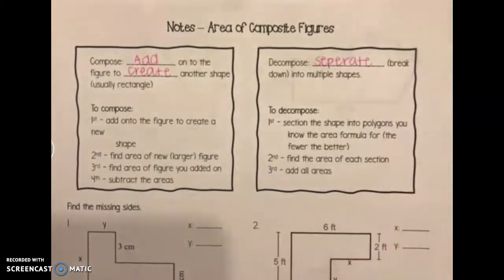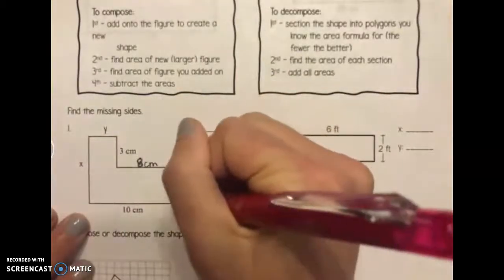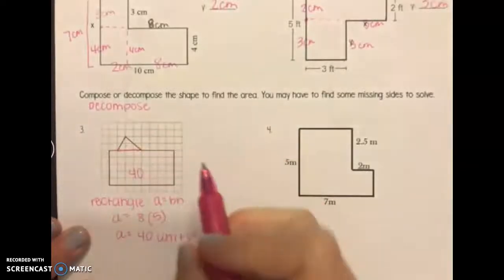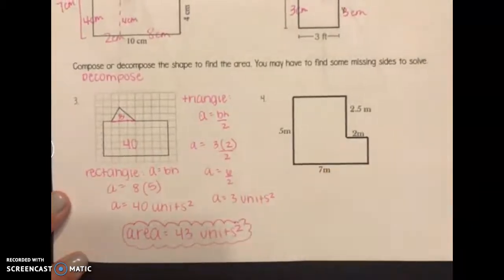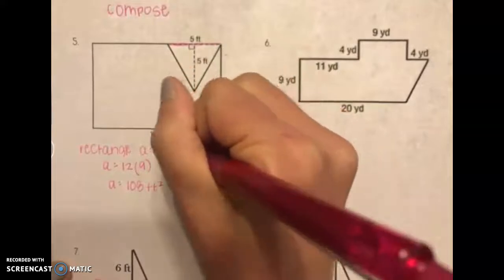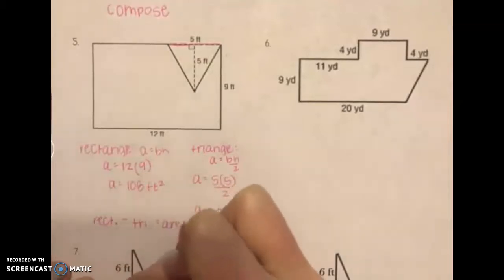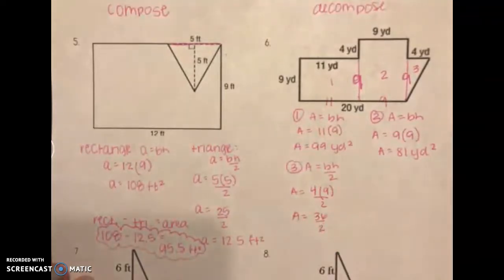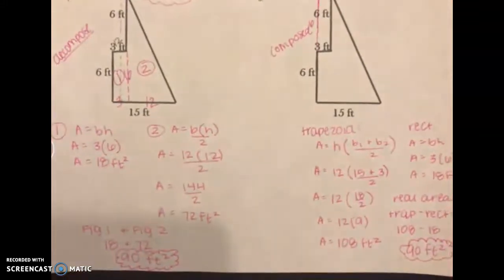Notes - Area of Composite Figures